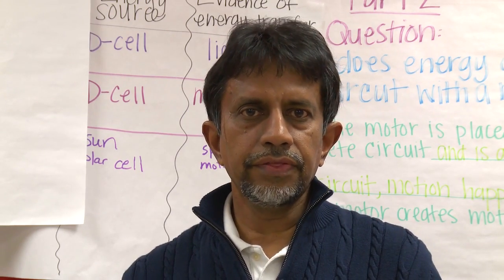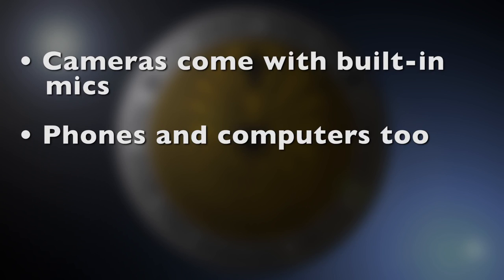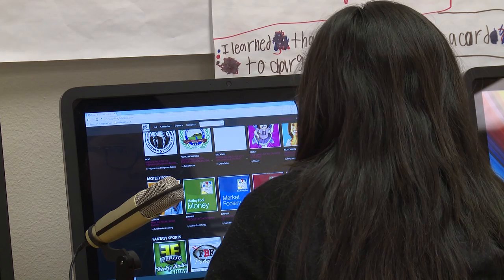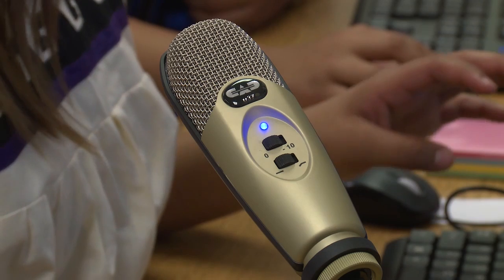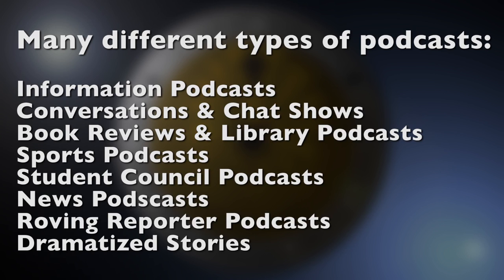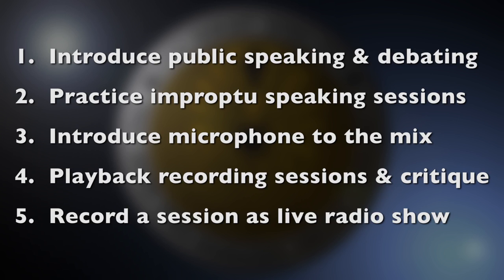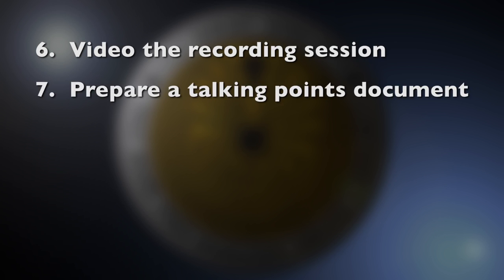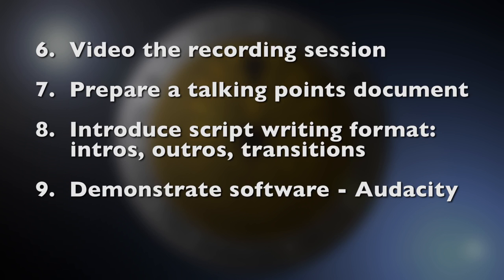Podcasting in the Classroom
Angelo Fernando introduces podcasting as a core computer and tech skill in his computer lab at Salt River Elementary.

The technology of recording and 'broadcasting'  is ever changing. They can be incorporated in the classroom to empower students to  become Content Creators, and digital storytellers.